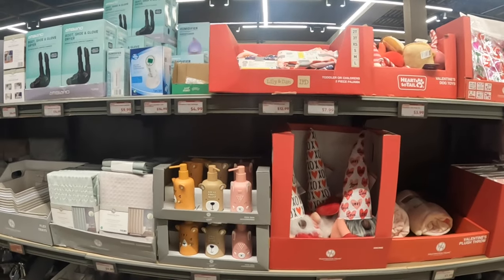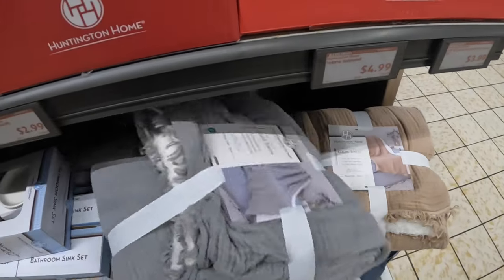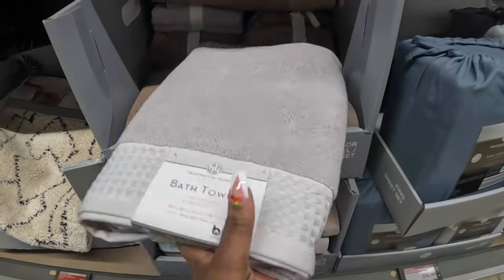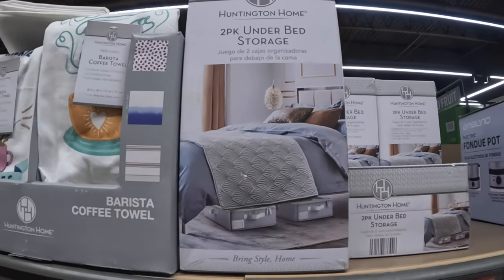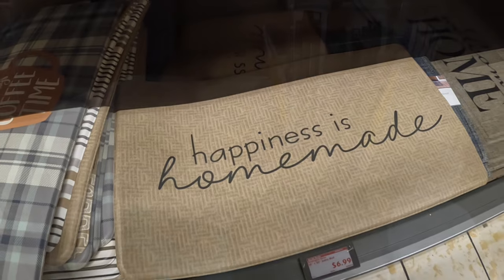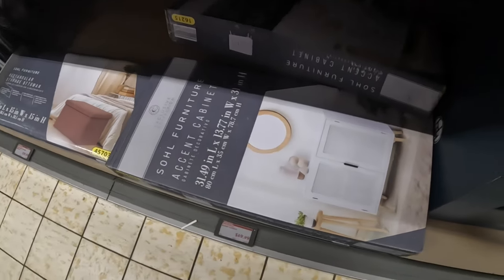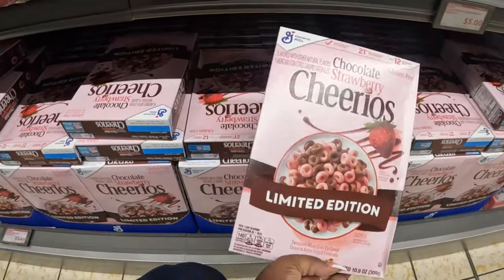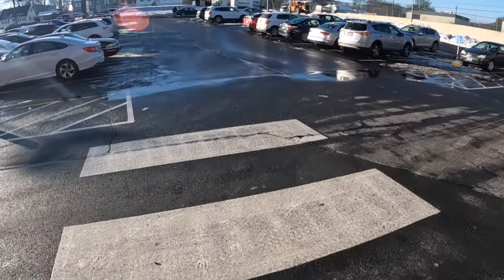ALDI New Finds This Week January 2024 Must Haves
Aldi shop with me January 2024
Sam’s Club New Finds Shop with me January 2024
Welcome back to Shanice Shopping Saga let’s see what’s new this week in Aldi and Sam’s club this week